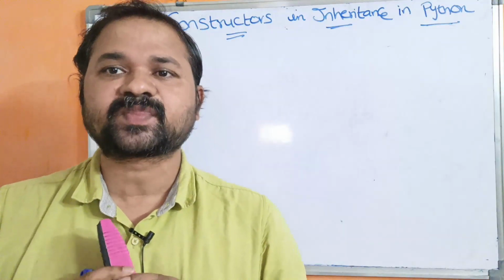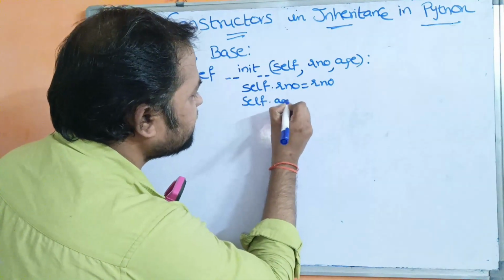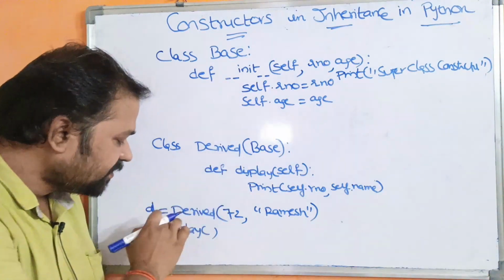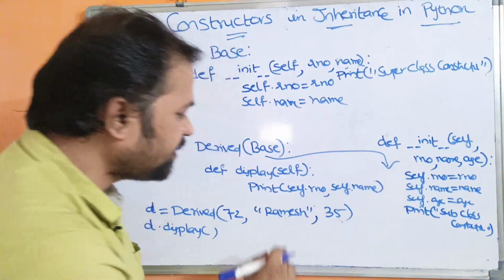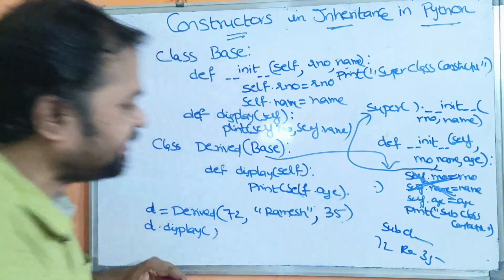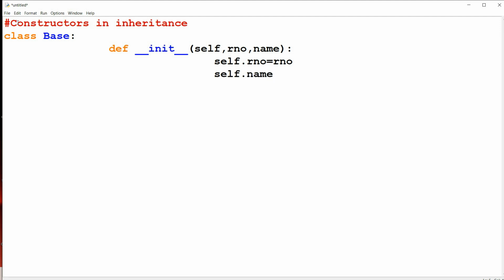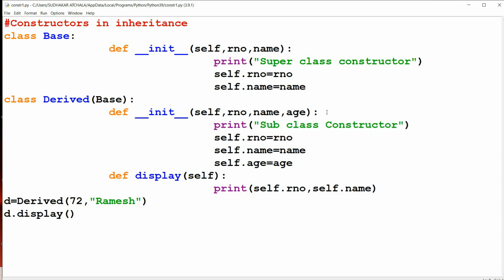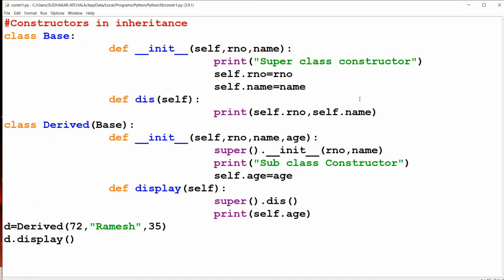Constructors in Inheritance in Python || Super Keyword |Parameter Passing to Super class constructor